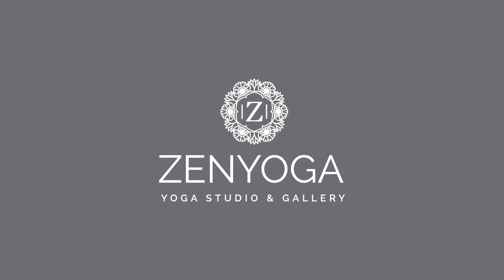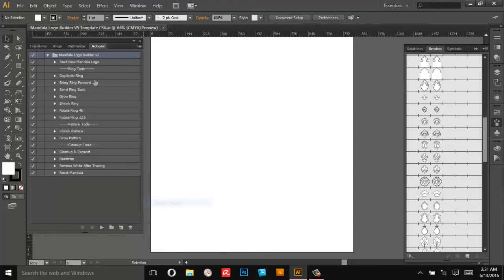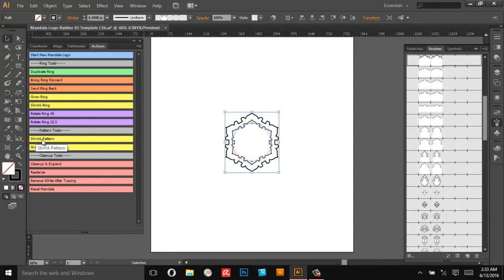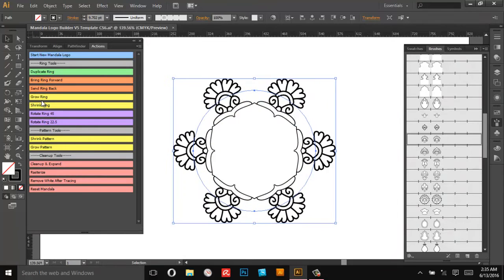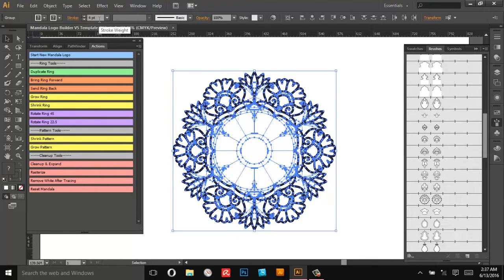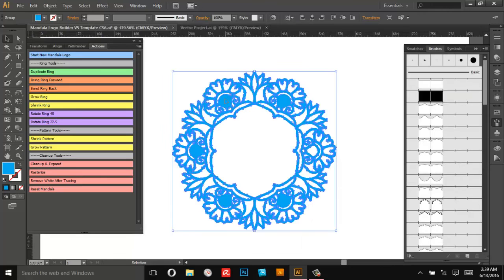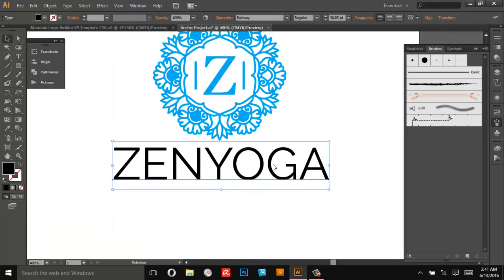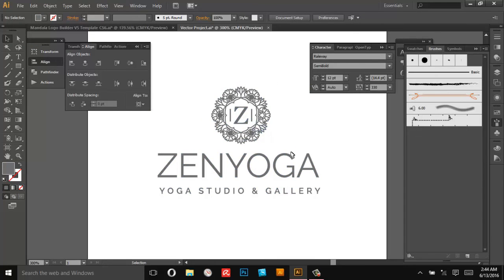Building Mandala Logos in Illustrator CS6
If the 'start new mandala logo' script doesn't work - please change Align to 'Align to Artboard'. It just takes a second, and you can find a simple tutorial